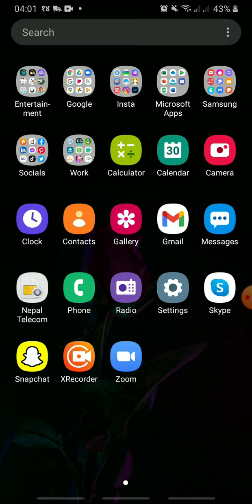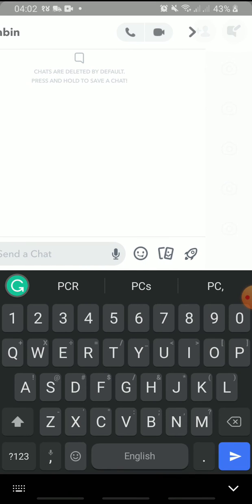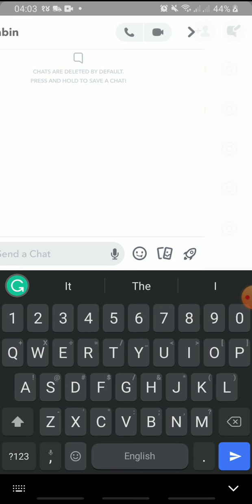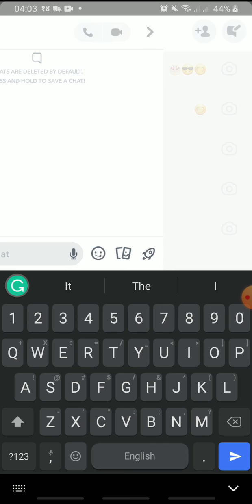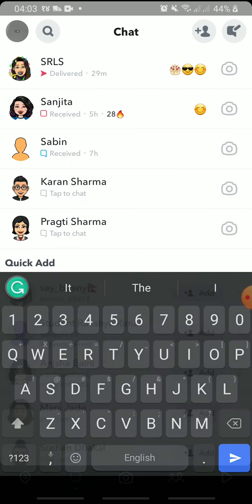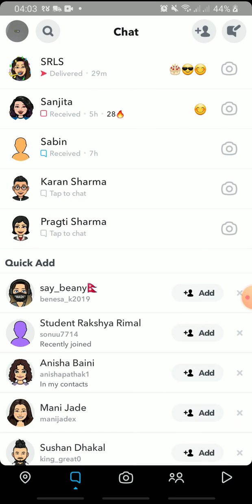How To Half Swipe on Snapchat | Snapchat Tutorial (2021)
Half swipe means to view the chat without letting the other person know. It works mainly if the message is text. You can avoid awkward conversations and maintain secrecy with the help of the half swipe on Snapchat.

In this video, I will show you how to half swipe in the newest update of Snapchat. Give it a try yourself!

0:00 - Intro
0:25 - How to half swipe on Snapchat
1:06 - Outro

Hey EveryOne!